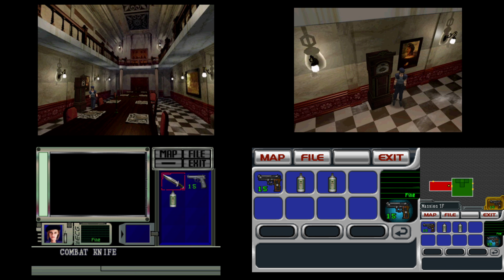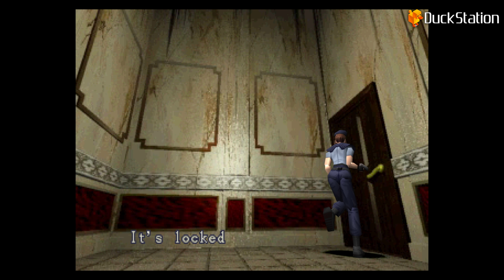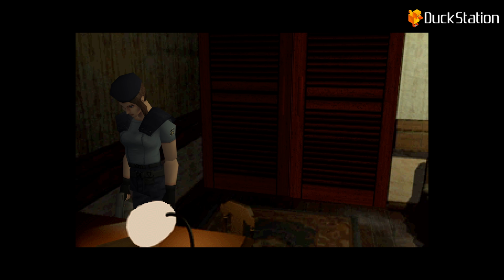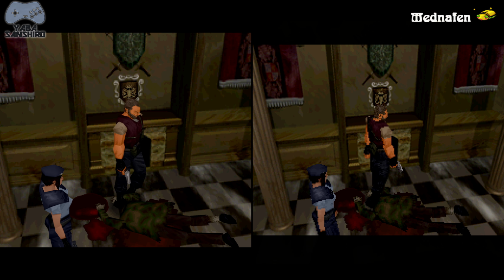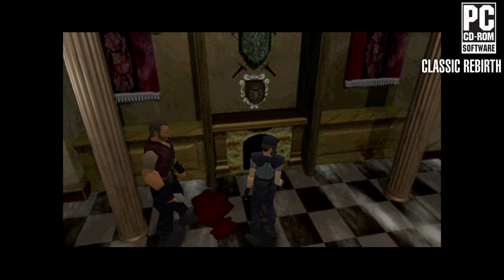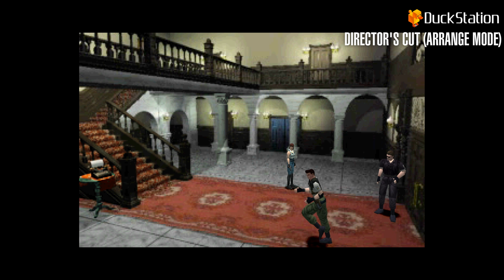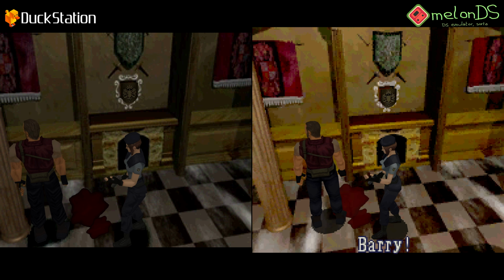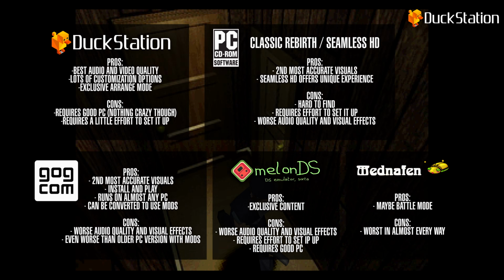The Best Way To Play Resident Evil (1996) on PC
In this video, we're taking a look at various options for playing Resident Evil (1996) on PC. We're going to test the Playstation version running on the Duckstation emulator, the Sega Saturn version running on the Yaba Sanshiro 2 and on the Mednafen emulators, the PC version that was released in 1996 with mods, the PC version from GOG.com and the Nintendo DS version (Resident Evil Deadly Silence) running on the MelonDS emulator. Let's compare them and find out what's the best option! And make sure to watch in 4K for the best image quality!